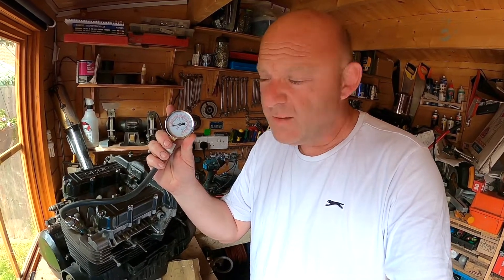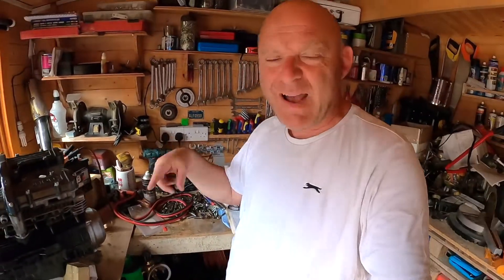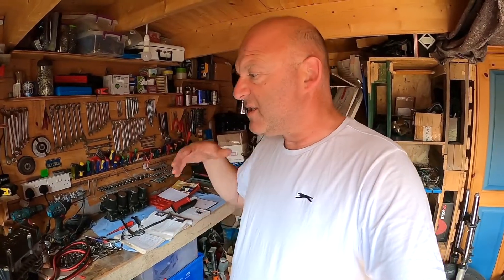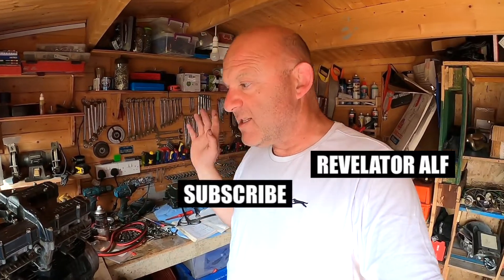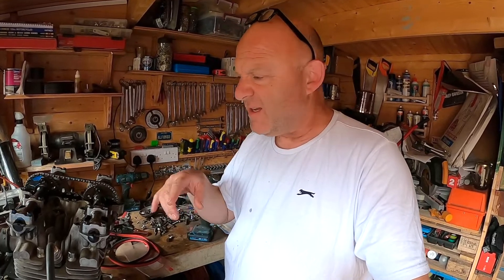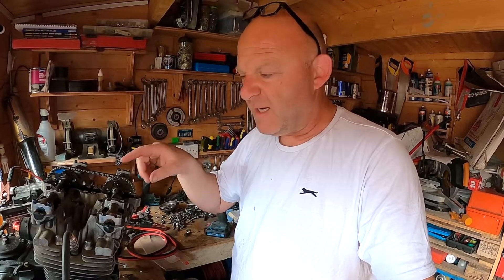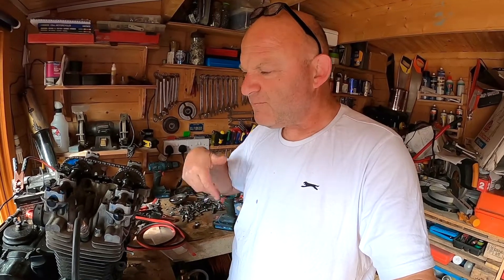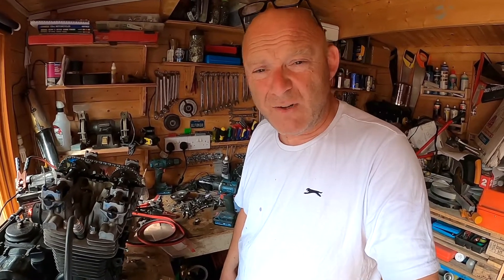Engine Compression Testing | Valve Clearances | Kawasaki Project Build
Here I tackle the compression testing and check the valve clearances on the Z750 engine before putting it back into the frame and find out there is a big problem with at least one of the cylinders that will need a lot more attention